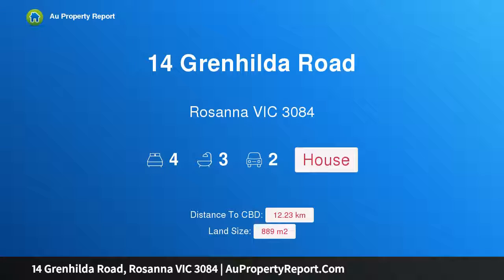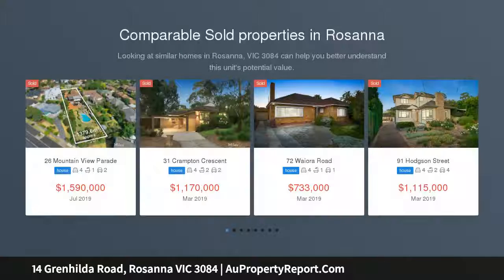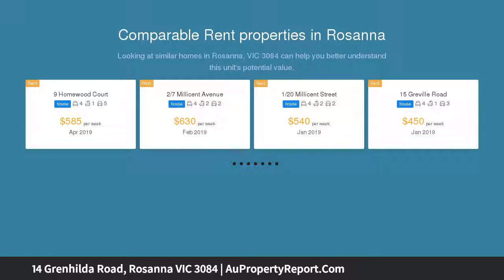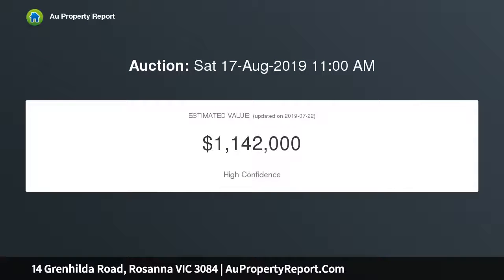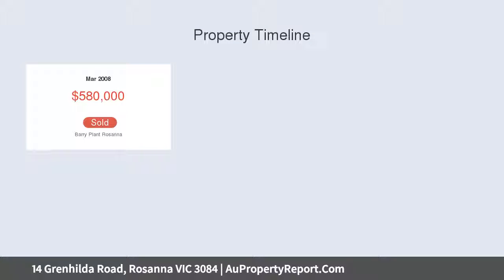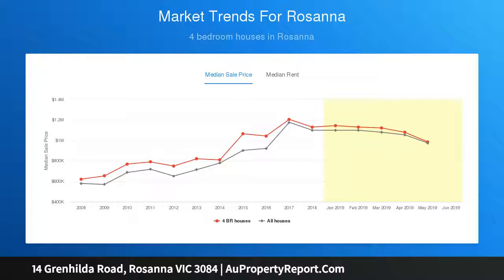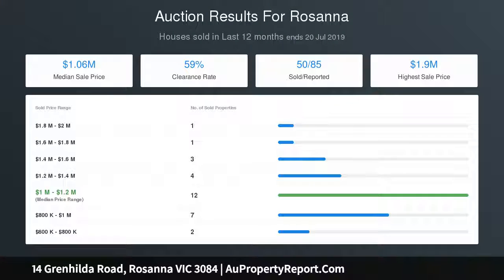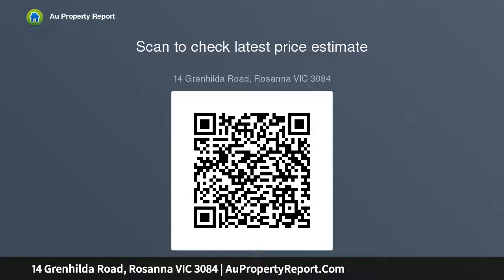14 Grenhilda Road, Rosanna VIC 3084 | AuPropertyReport.Com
14 Grenhilda Road, Rosanna VIC 3084
Property Type: house
Bedrooms: 4
Bathrooms: 4
Car Space: 2
Large &amp; Light College-Zoned Family Sanctuary